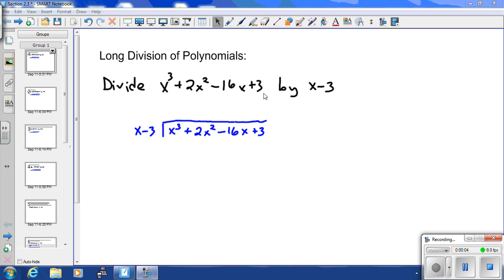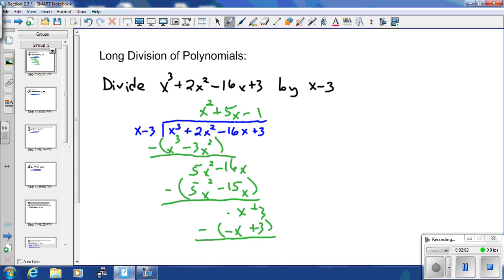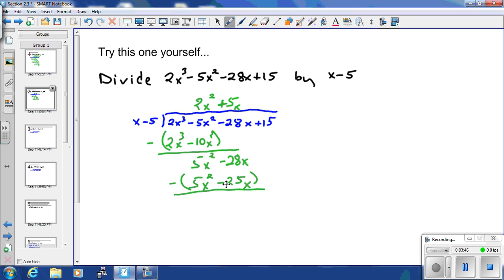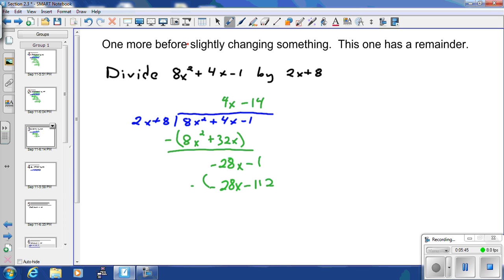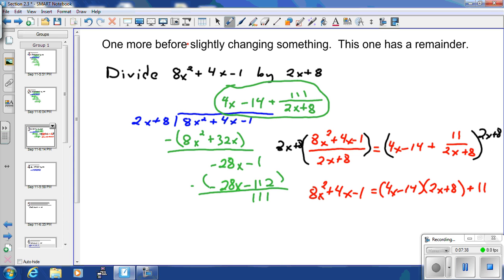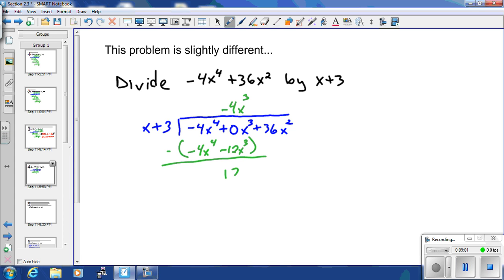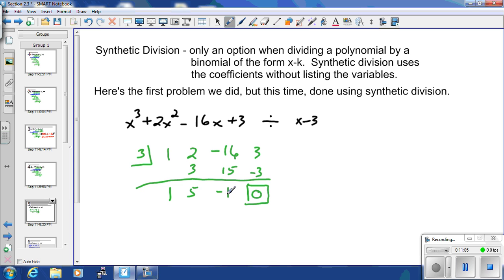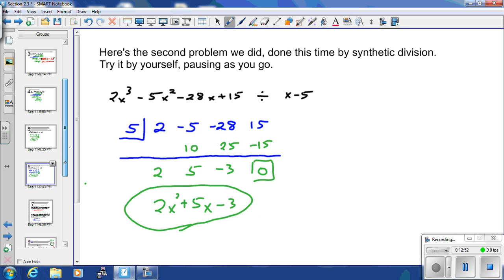Long Division and Synthetic Division